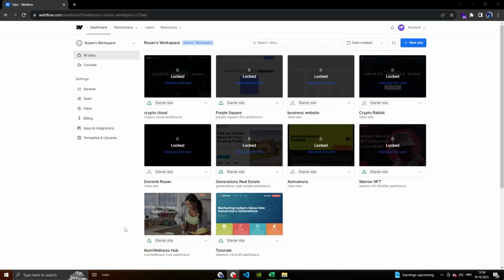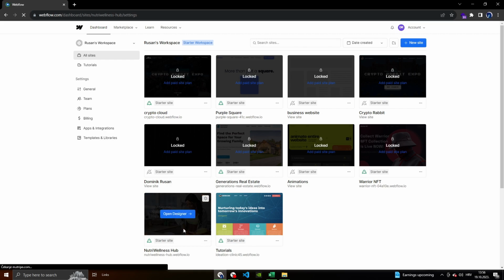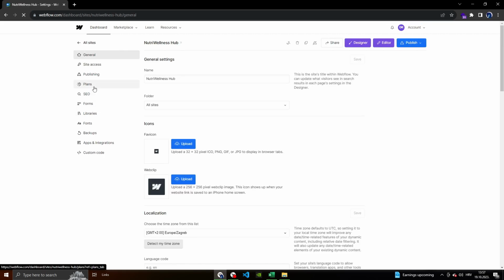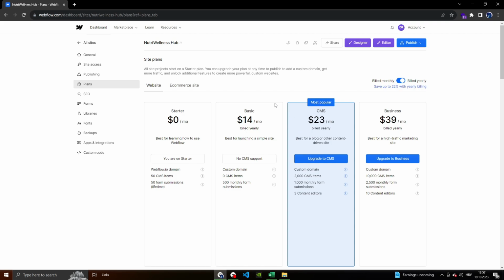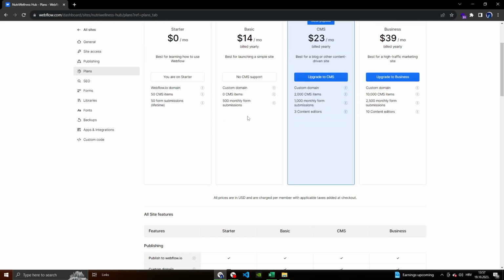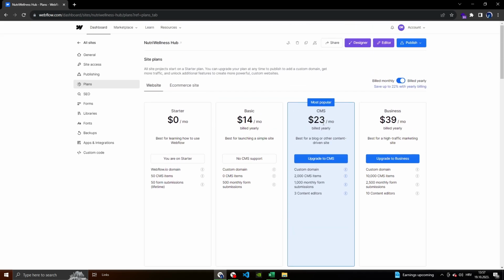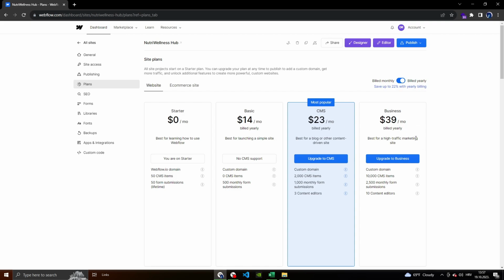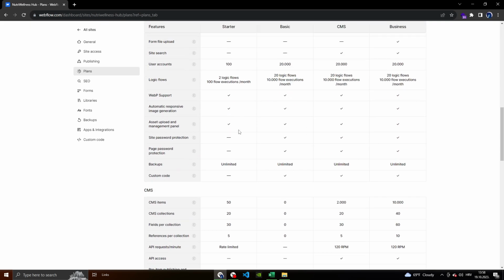How To Get A Hosting Plan For Webflow Site (EXPLAINED)